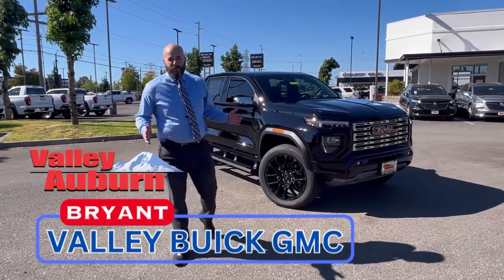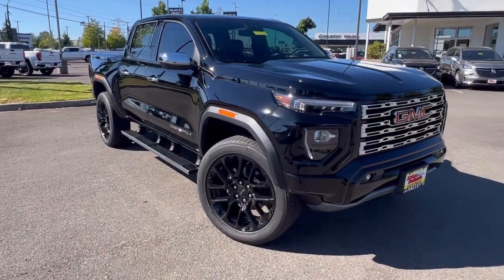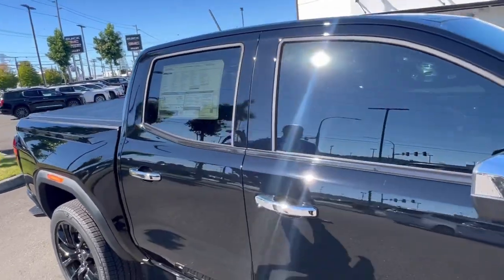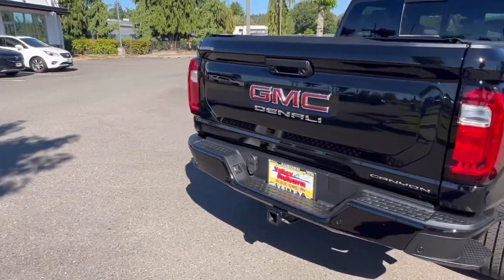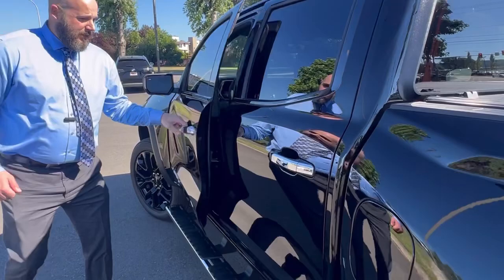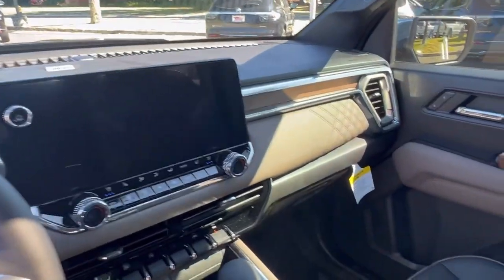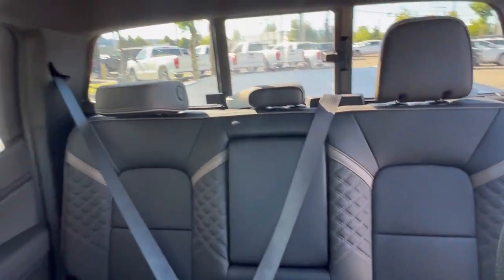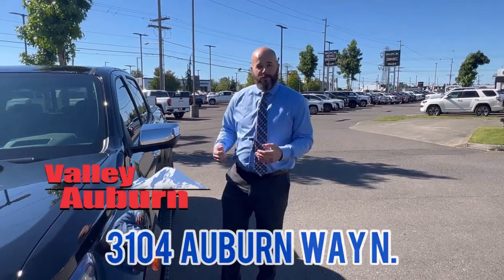Stand out from the crowd with this BRAND NEW 2023 GMC Canyon Denali at Valley Buick GMC in Auburn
🔥 Unveiling the Ultimate Blend of Luxury and Power: The 2023 GMC Canyon Denali! 💪🚙 Get ready to command the road with style and precision like never before. With its striking Denali design, cutting-edge tech, and unwavering performance, this premium midsize pickup is here to redefine your driving experience.